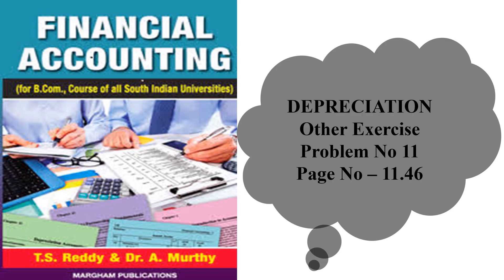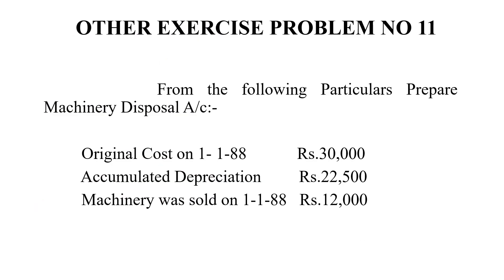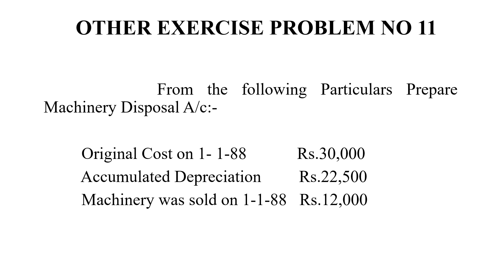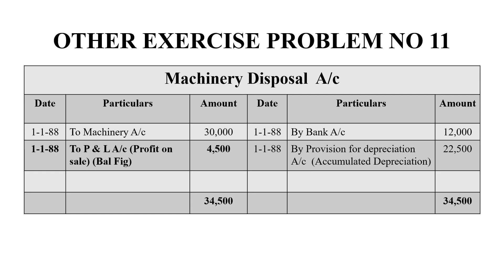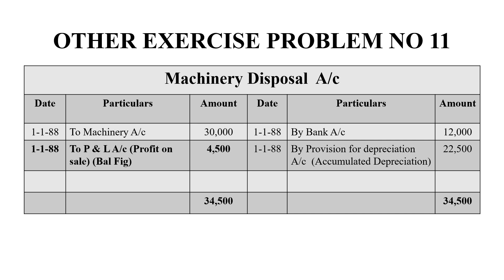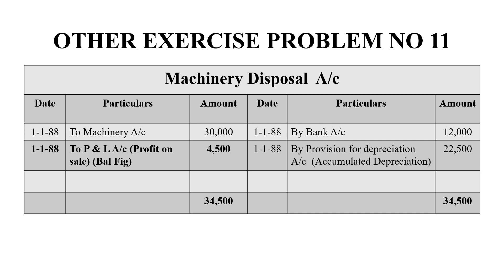Depreciation Other Exercise Problem No 11